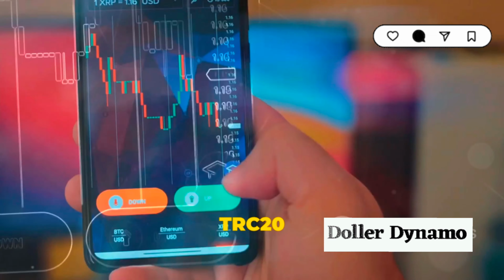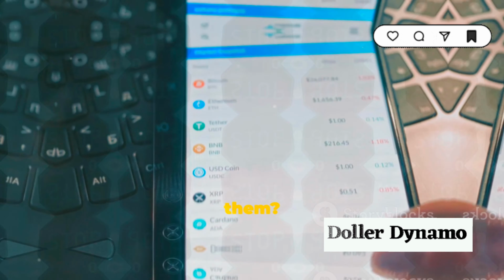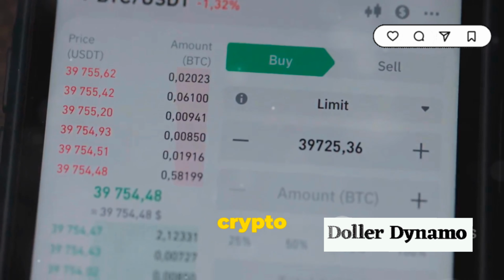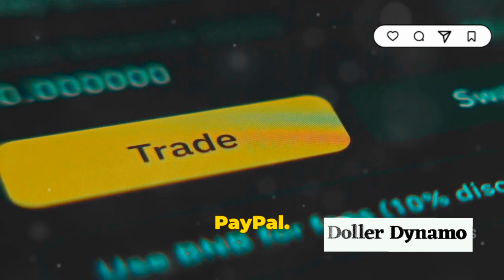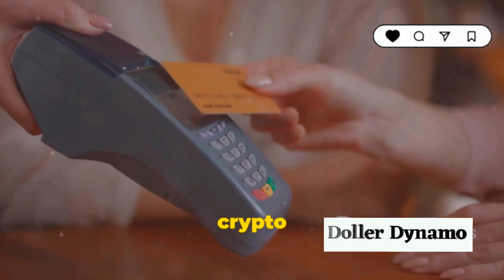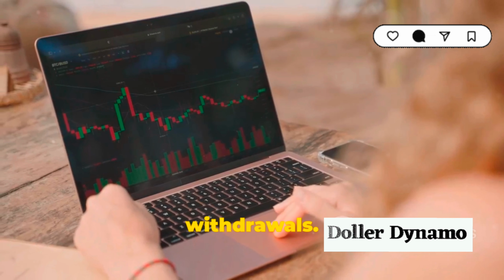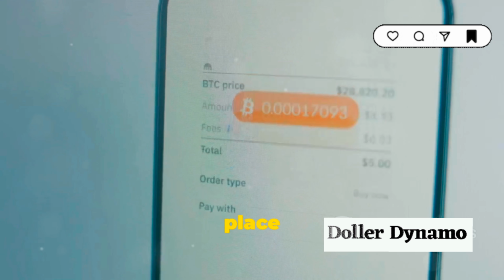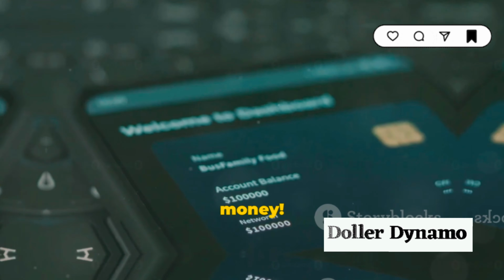"🚨 CASH OUT USDT NOW! 💰 Turn TRC20 Crypto into REAL MONEY Instantly!"USDT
🚀 CASH OUT YOUR USDT FAST! 💰💸 In this video, I’ll show you how to convert TRC20 USDT into real money instantly! Whether you want to withdraw to your bank, PayPal, or spend it using a crypto card, I’ve got you covered with the best and safest methods! ✅

⚠️ WARNING: NEVER share your recovery phrase! Doing so can result in losing all your funds. Stay safe and follow the right steps to cash out securely!

🔥 In This Video You’ll Learn:
✔️ How to access your USDT wallet safely
✔️ The best exchanges to convert USDT into cash
✔️ P2P trading for higher profits
✔️ Using crypto debit cards for easy spending
✔️ Important security tips to protect your funds

💰 Don’t Miss Out on More Money-Making Tips!

📢 Join the Crypto Money Revolution Now